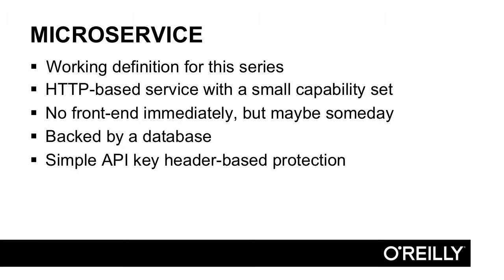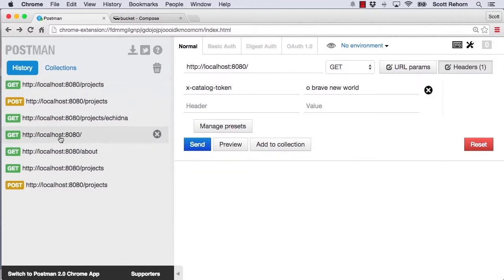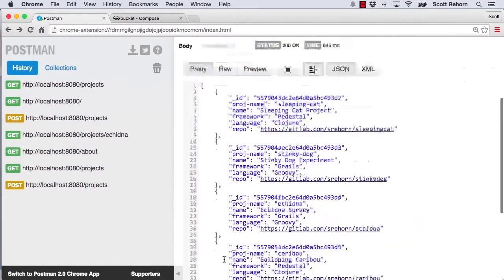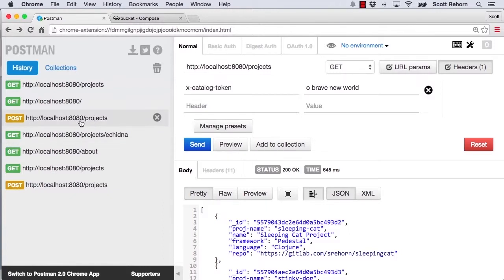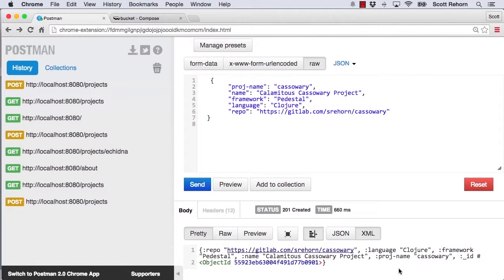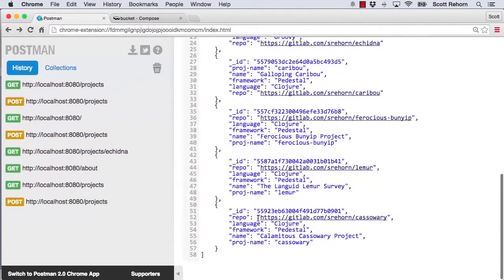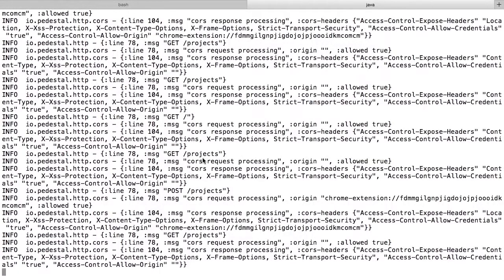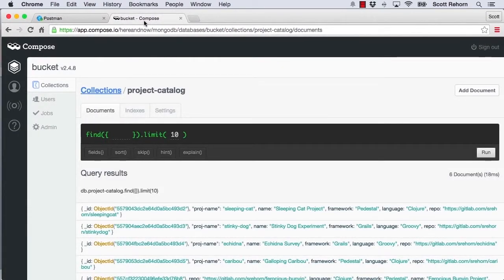Building Microservices with Clojure Tutorial | Sample App And Cast Of Characters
Want access to all of our Clojure training videos? Visit our Learning Library, which features all of our training courses and tutorials

More details on this Building Microservices with Clojure training can be seen This clip is one example from the complete course. For more free Clojure tutorials please visit our main website. YouTube